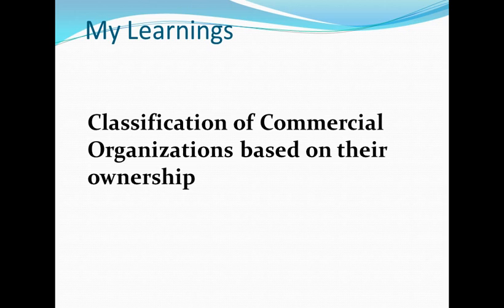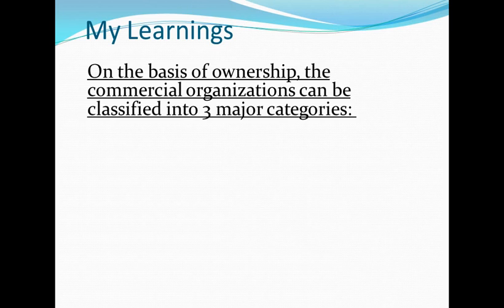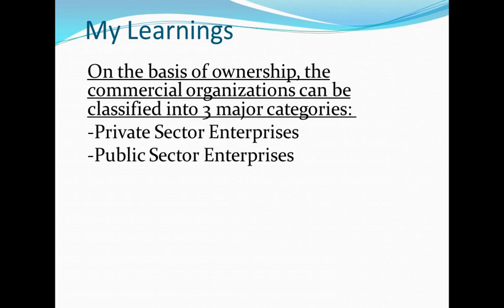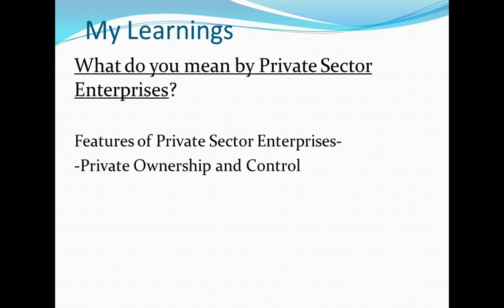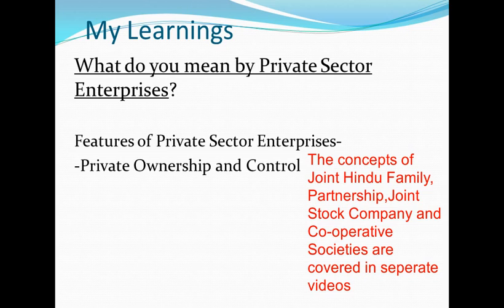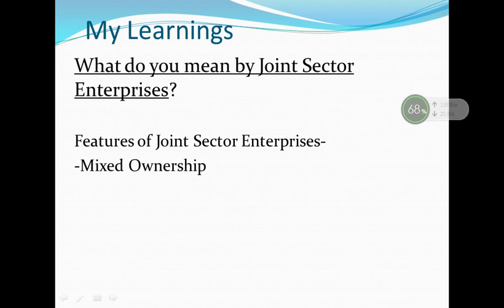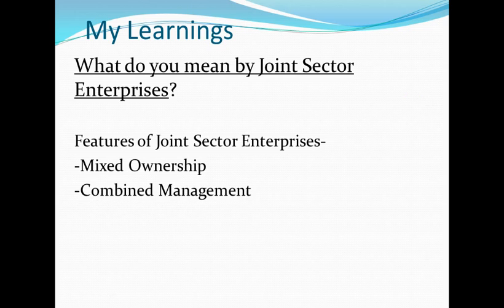Private Sector Organizations, Public Sector Organizations, Joint Sector Organizations - ICSE Class 9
Public Sector Enterprises, Private Sector Enterprises, Joint Sector Enterprises-Classification of Commercial Organizations based on their ownerships, Commercial Studies
Class 11/ Std XIth - Commerce
CBSE/NCERT- Business Studies
IGCSE/GCSE - Business Studies
State Board